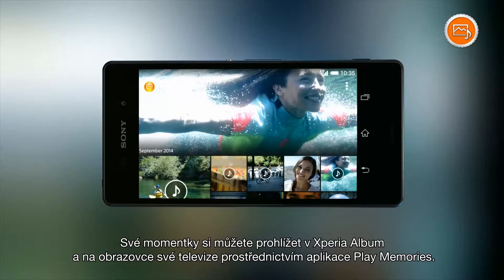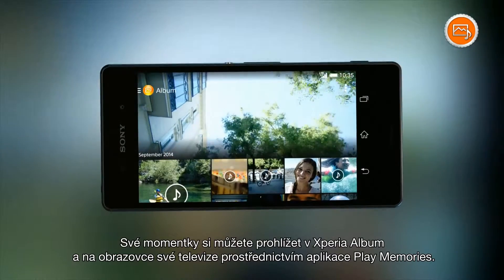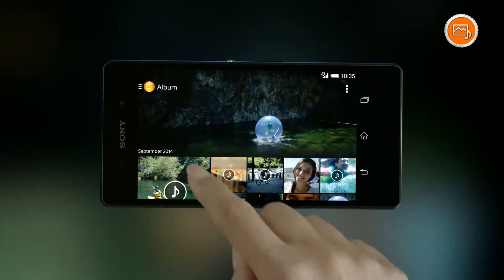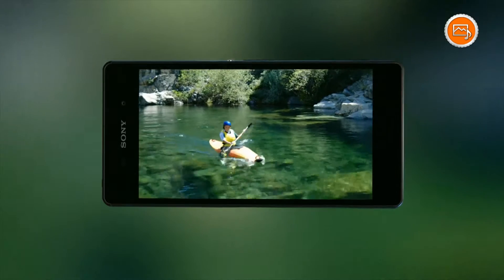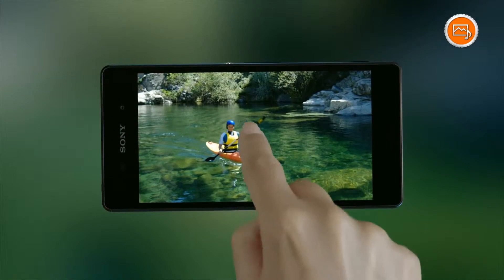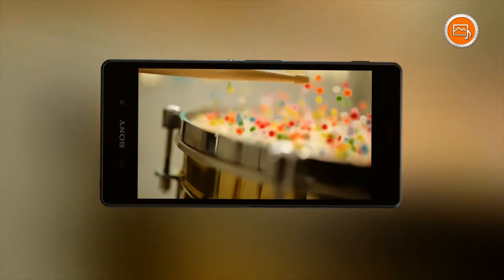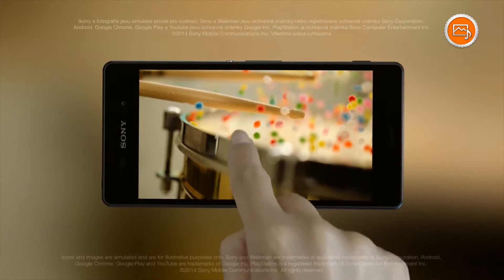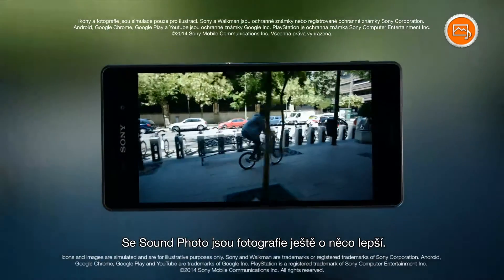Aplikace Sound Photo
Snadno přiřadíte ke svým fotografiím zvuk, čímž zachytíte dokonale atmosféru a jedinečnost okamžiku.